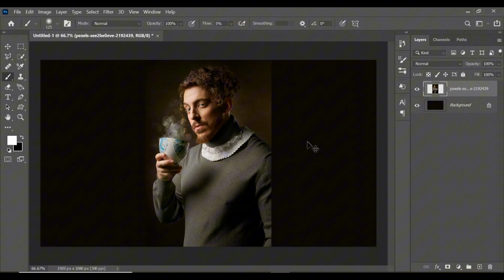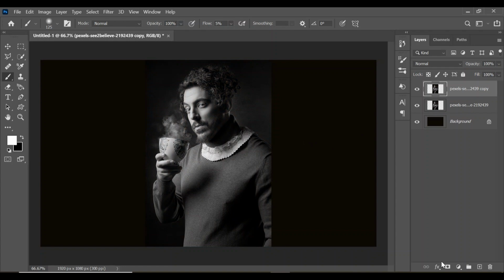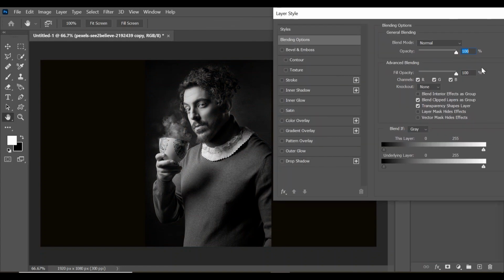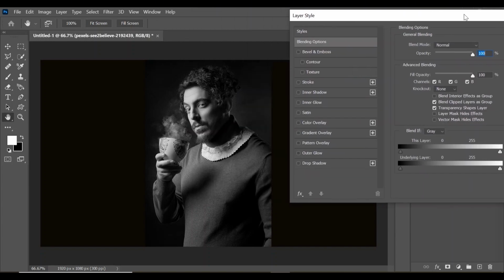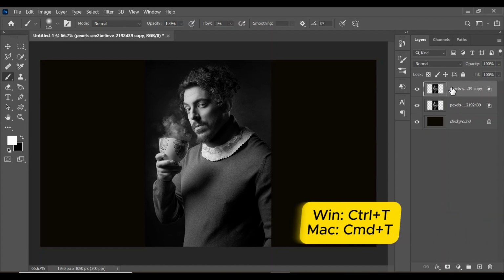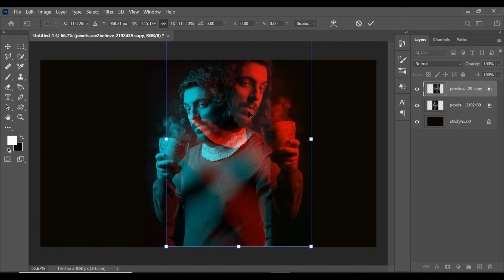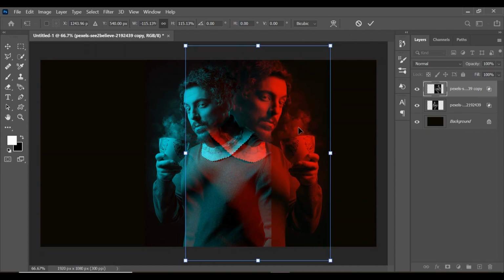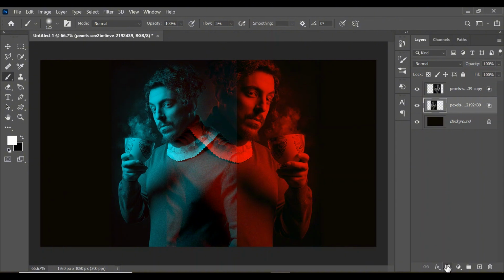How to Create a Duotone Double Exposure Effect in Photoshop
In this video, I explain how you can easily create next-level photos using Photoshop's Duotone Double Exposure Effect.